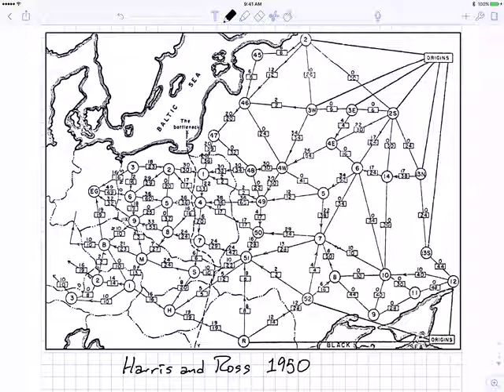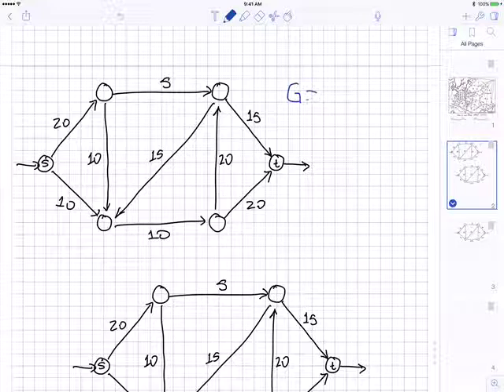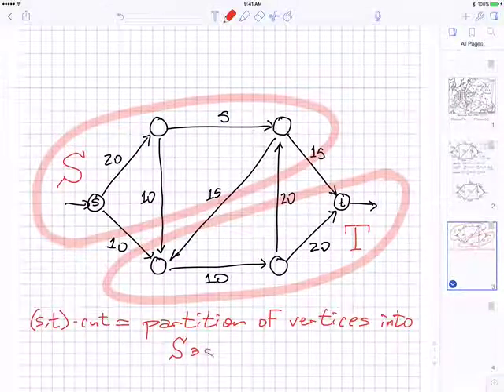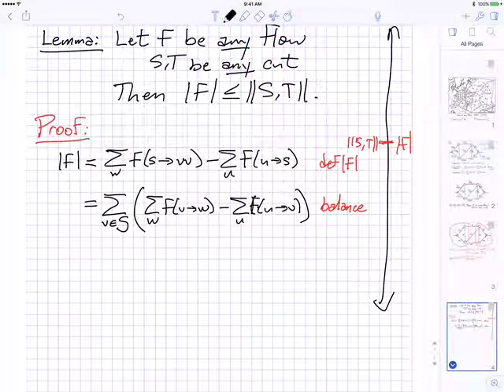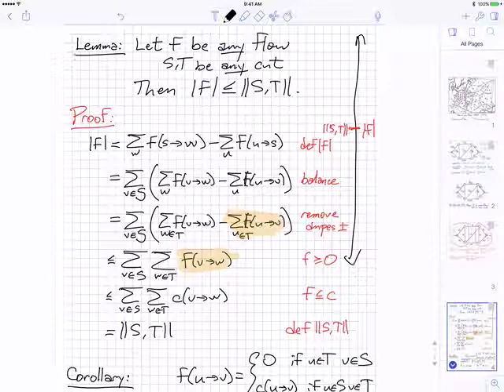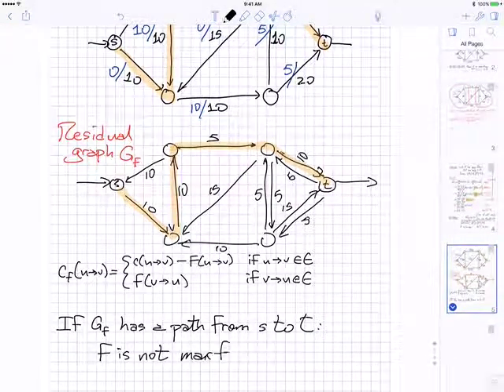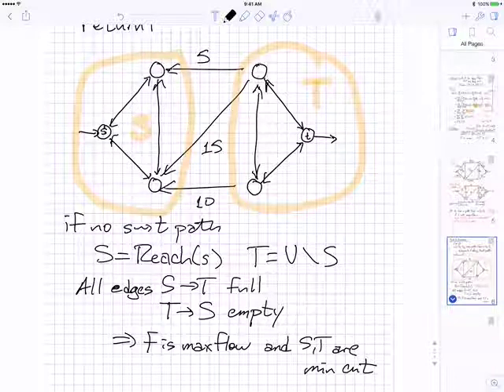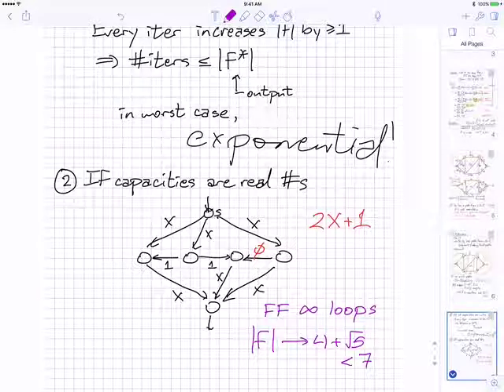2016 03 03 Max Flows I